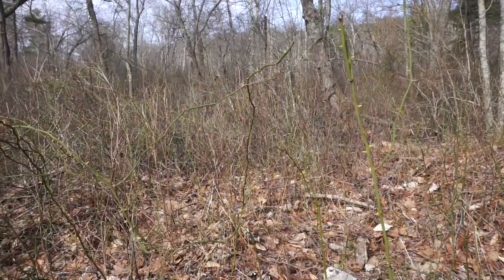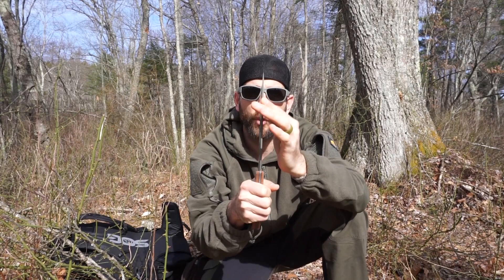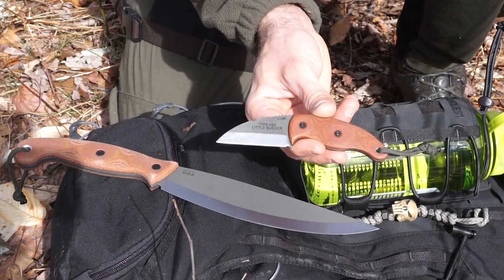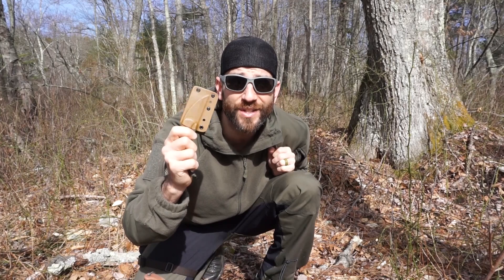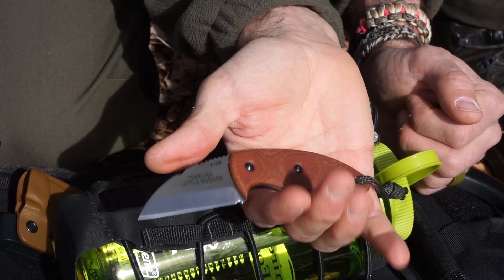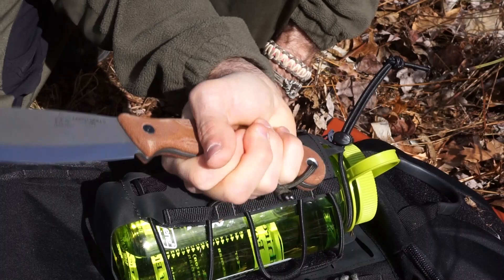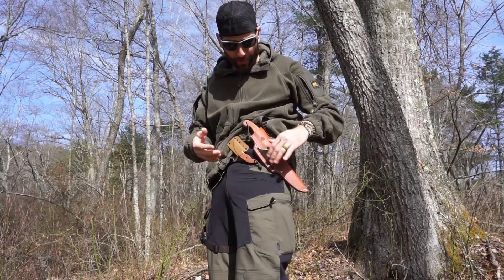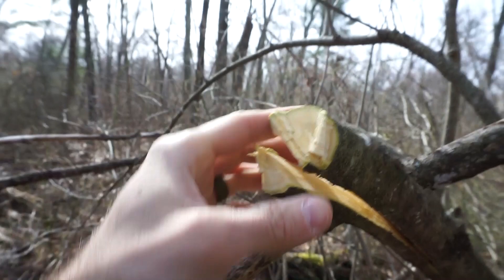Matt Graham Designs: Tops Earth Skills Knife and Little Bugger! First Use and Impressions!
Thank you to the people at Tops Knives for providing these great lightweight wilderness blades for review.  Designed by Matt Graham, these two knives are a perfect pair for someone looking for high performance in a lightweight package.  The Earth Skills Knife is a full length wilderness/camp knife, with a 1/8" stock, making it capable and wieldy with a machete-esque style.  The Little Bugger, being a perfect small companion knife to an axe, larger knife, and especially the Earth Skills Knife.  The Little Bugger having a versatile kydex for neck carry, belt carry, or any other need...this set as a pair makes for one of my new favorite all time combos!  These will stay in my collection for sure!